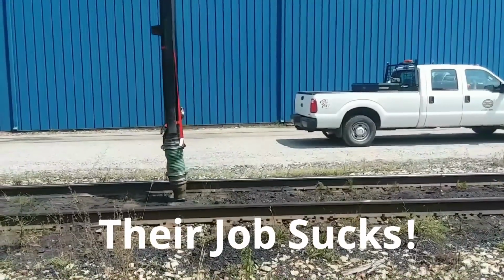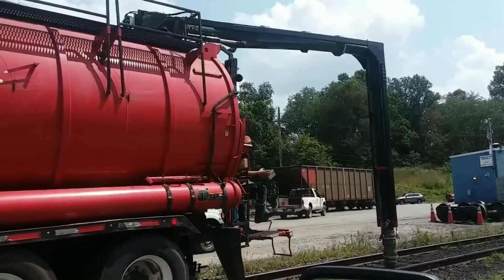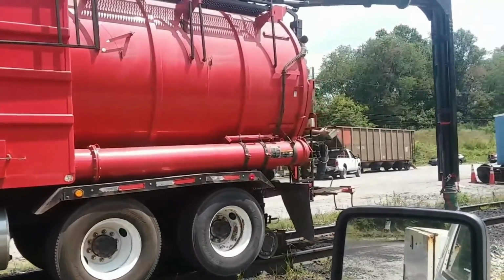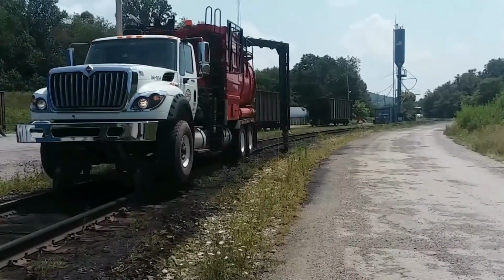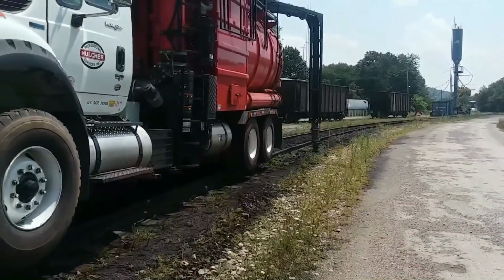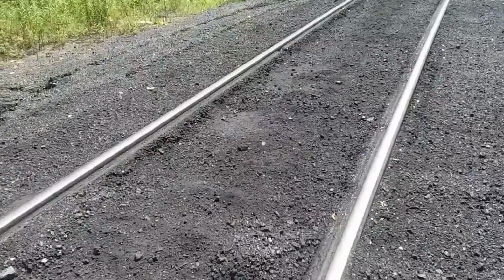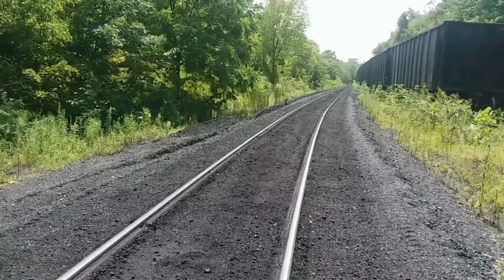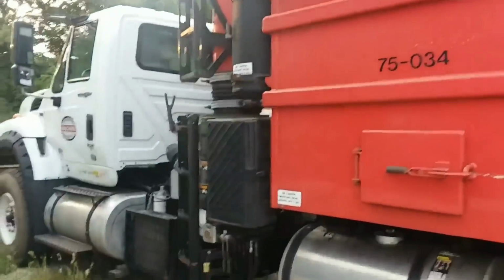This Job Sucks!! Hulcher Guzzler Hi Rail Vacuum Truck on Track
Watch Hulcher as they have their Vacuum Truck on the tracks and sucking
coal laying on top of the ballast. Close up shots of them working.

In the clip at the unloader, that coal has been accumulating for about 6 months,
so that amount of coal laying in the tracks happens over an extended period of time,
we just haven't been able to get Hulcher in here sooner to get it cleaned up.
We usually in the past have them come in about once every 3 months or so.
We have used RJ Corman in the past also, but mostly use Hulcher because
they are closer to us.

The coal they clean up is generally sent back to prep plant for
reprocessing to filter out what little ballast is picked up. If it's too contaminated
with ballast then it is sent to the mine's slate pile for disposal.

Before Hulcher many years ago we used Robinson Pipe Cleaning vac truck. Some
they had were hi rail trucks and some weren't, but none had the hydraulic arm and
joy stick controls. They would use a 6 inch plastic pipe attached to the truck and
then on the other end would tape a broom stick and we would take turns moving
the pipe to pick up the coal. That was hard work moving that 6 inch full pipe around.
Don't want to go back to those days! LOL

Hulcher charges us $250 per hour for the vac truck package which includes, the
vac truck, a pick up truck, and 3 men. Here's a link to their vac truck page.

Made 10/2021